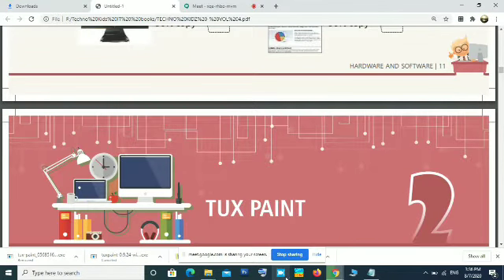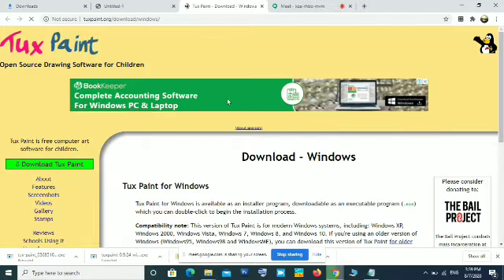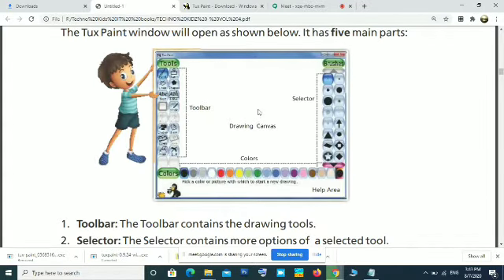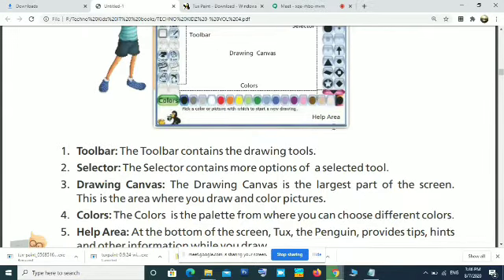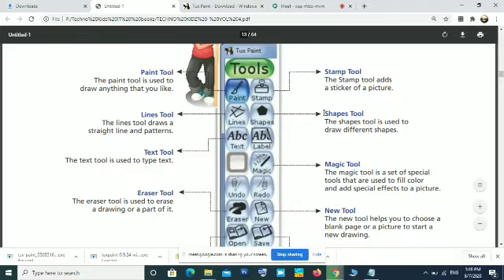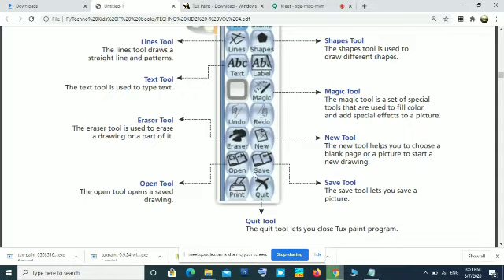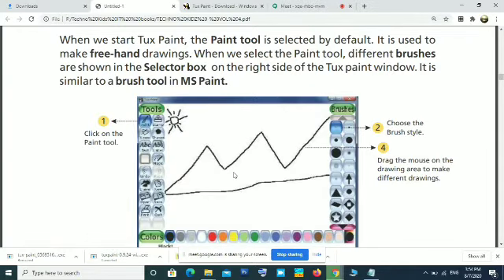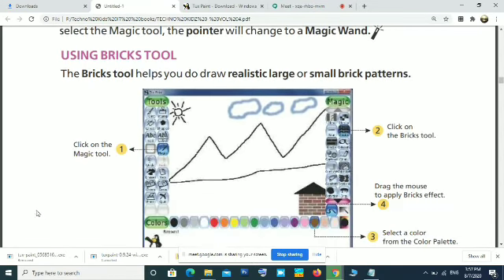Class-4 Chapter-2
Computer Applications